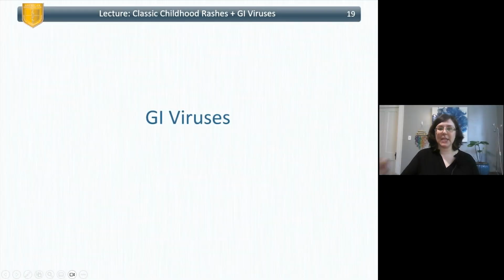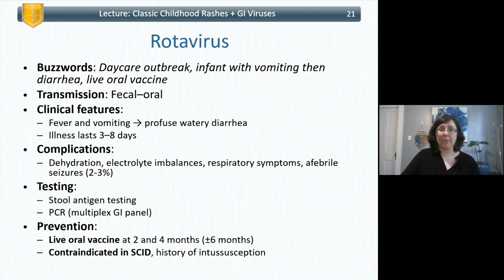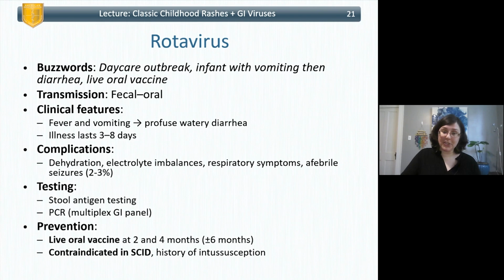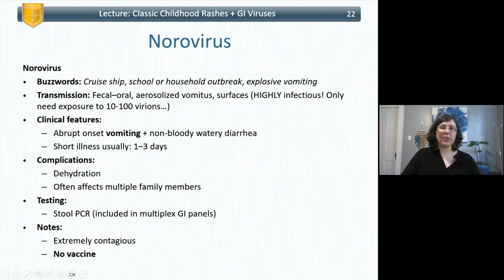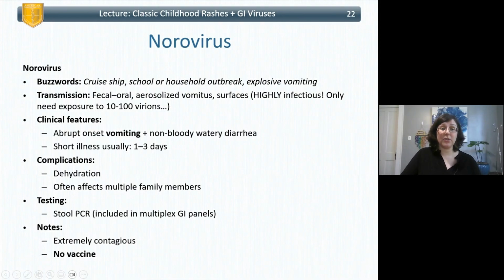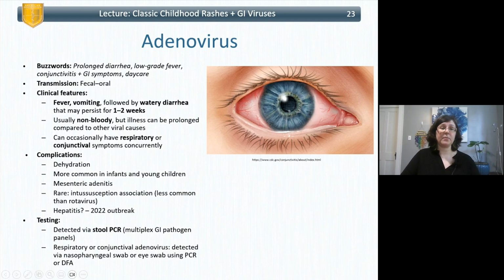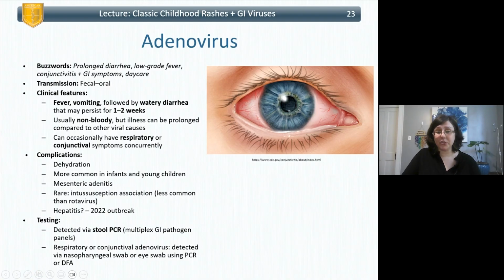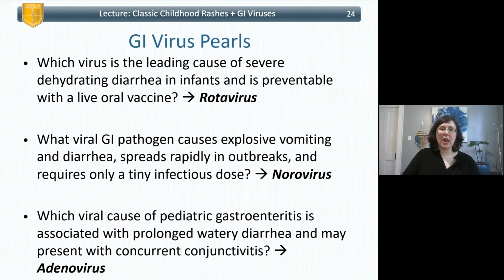Pediatric Boards: Diagnosing & Treating GI Viruses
Pediatric Boards: Diagnosing & Treating GI Viruses | With Dr. Monika Dietrich

GI viruses are among the most common causes of illness in children—and they’re also frequently tested on the Pediatric Boards. In this high-yield board review session, Dr. Monika Dietrich reviews the key viral gastroenteritis pathogens, their distinguishing clinical features, diagnostic approaches, and treatment strategies.

📌 Ideal for pediatric residents, fellows, and clinicians preparing for the Pediatric Board Exams or refreshing essential clinical knowledge.

✅ In this video, you’ll learn:
   - Classic presentations of common pediatric GI viruses
   - High-yield exam clues to differentiate viral causes of gastroenteritis
   - Evidence-based management and treatment strategies
   - Board exam tips to boost your performance